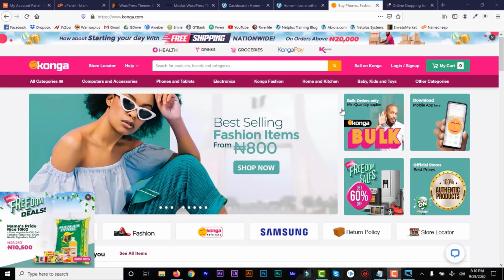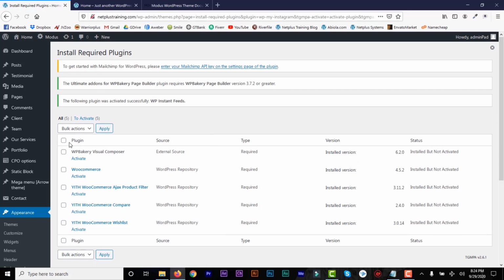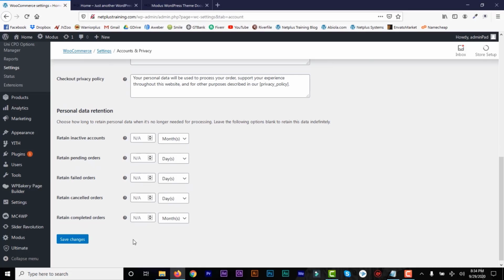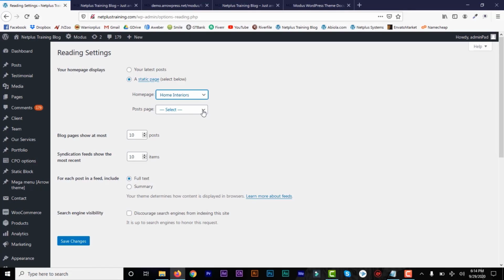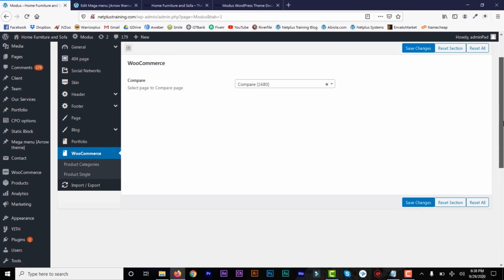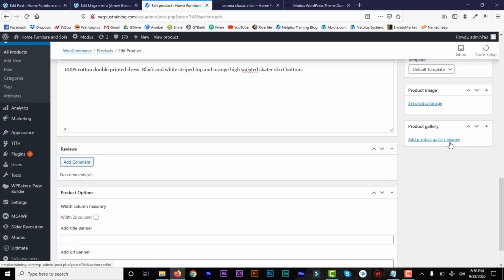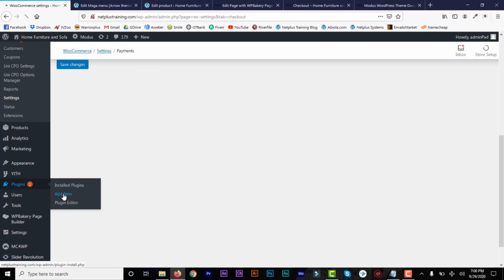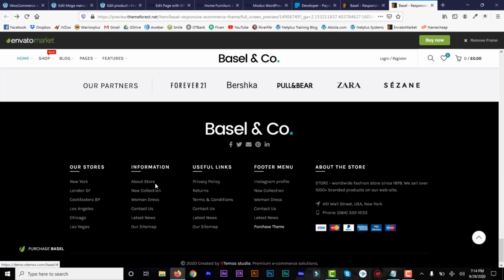Create an eCommerce Website with WordPress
In this tutorial, you will learn how to create a full eCommerce website with WordPress and WooCommerce. You will learn how to add eCommerce theme to WordPress, add products to your eCommerce store, add payment solutions to collect payments and so on..

Other Helpful Videos You Need to checkout..